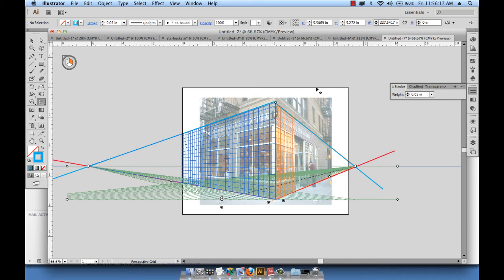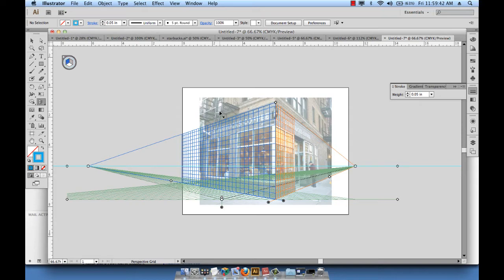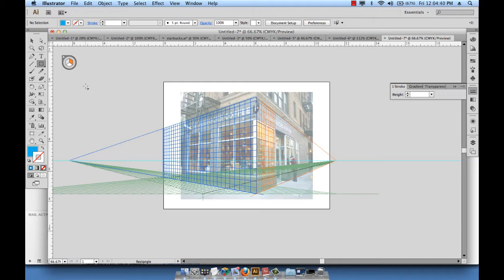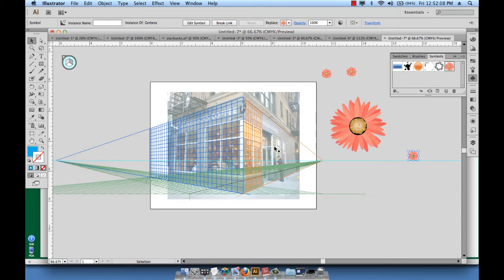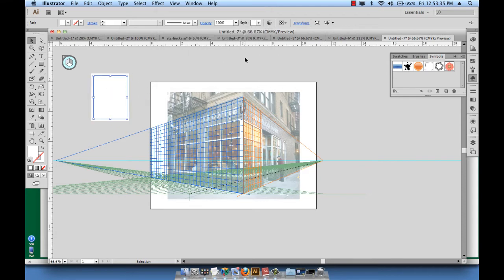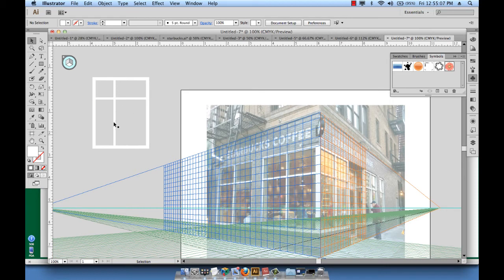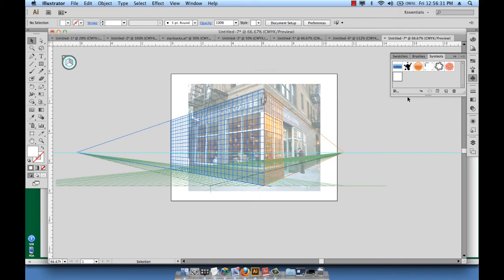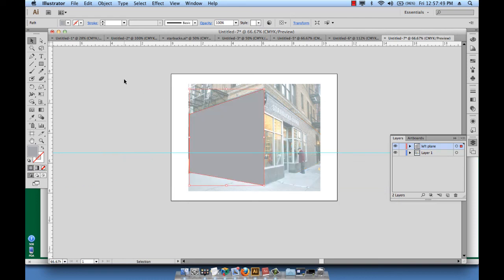Adobe Illustrator Part 34 ::: Using the perspective grid tool (2)